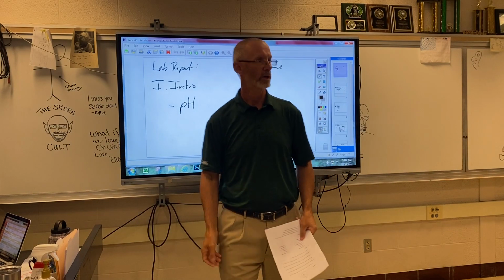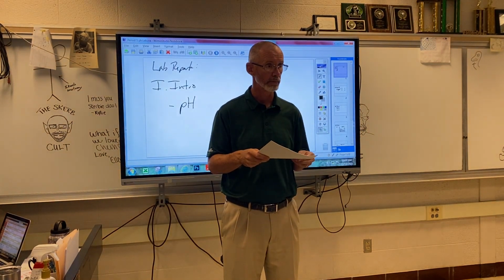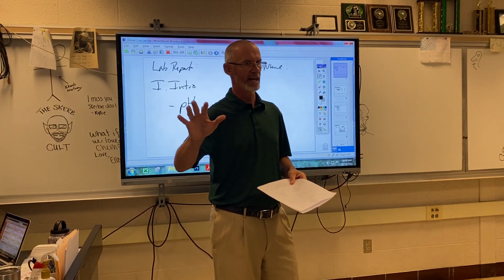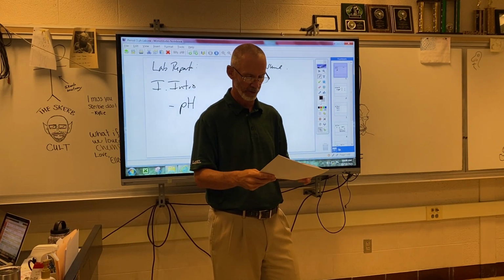Microscope Lab Review